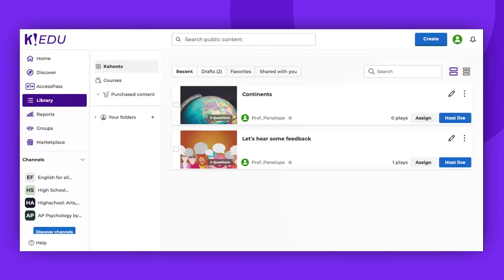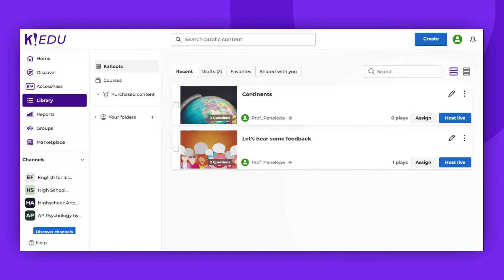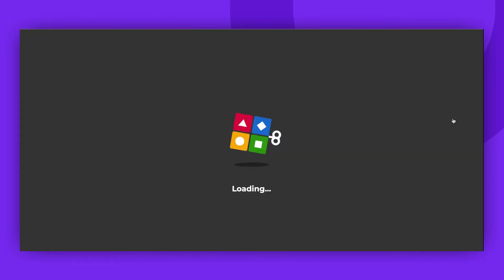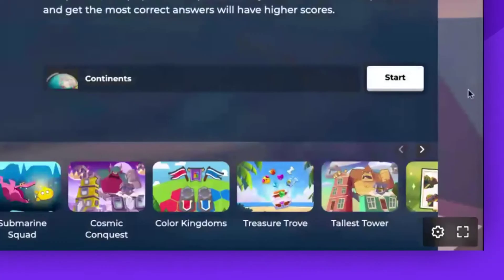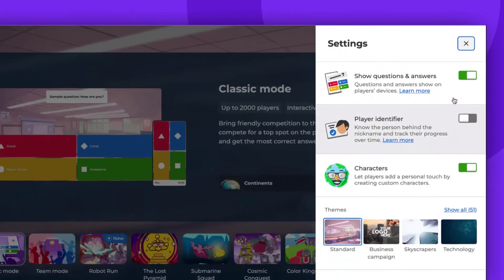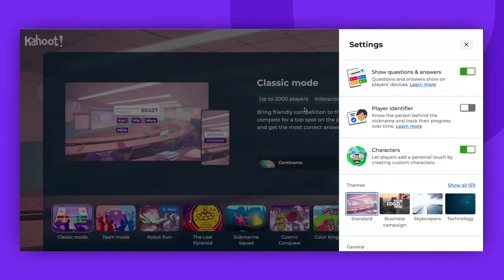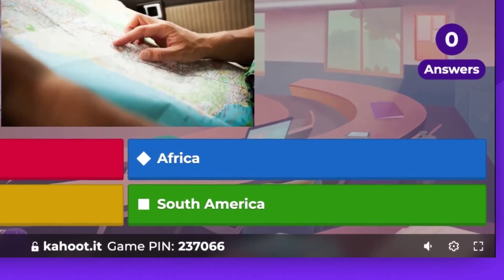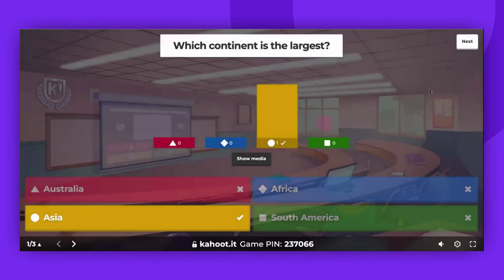How can Kahoot! players see questions and answers on their devices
In this video, you'll learn how to display questions and answers on players' devices during Kahoot! live games.

💜 Kahoot! is a game-based learning platform and app that will make your learning and teaching awesome. Learn how to host your first game and kick-start the adventure.

Next steps:
to learn more about the "Show questions & answers" option.
for more guidance on hosting live games.